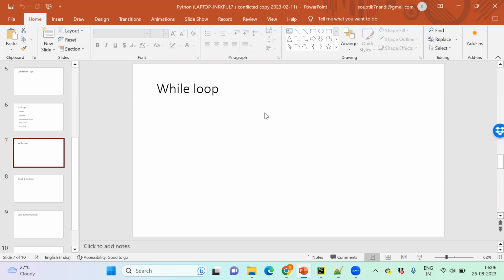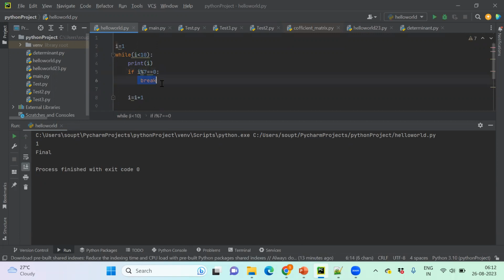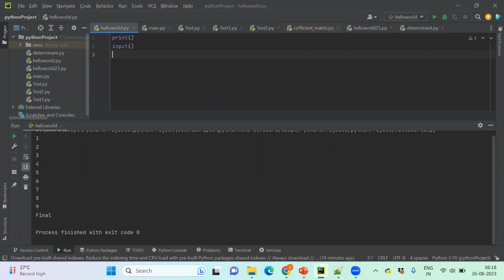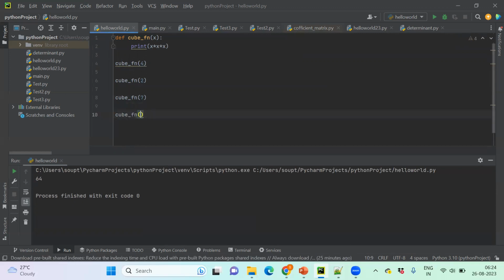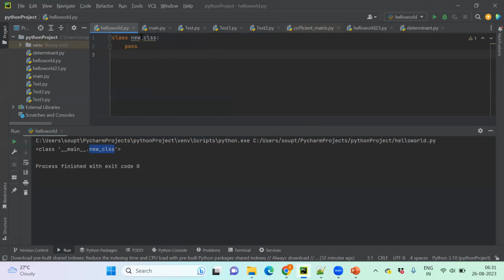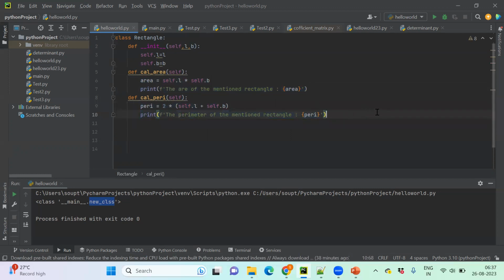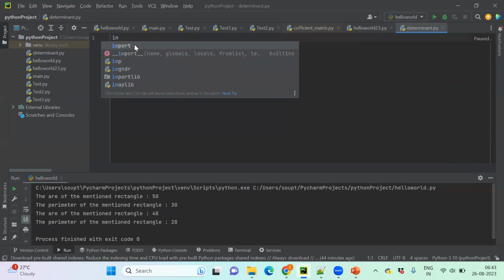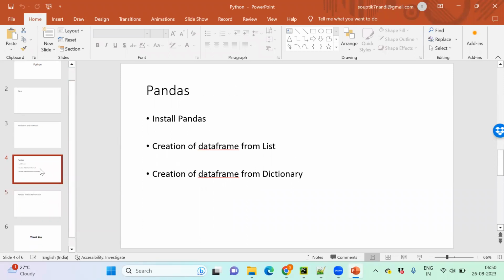Data Course Class 14